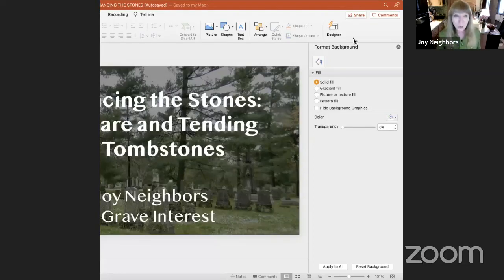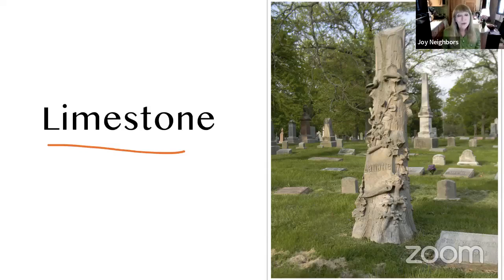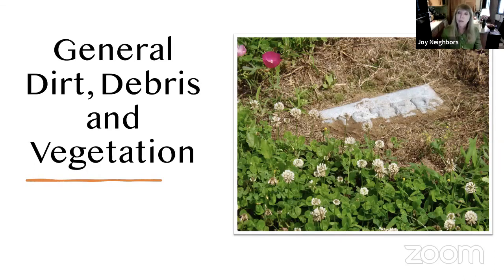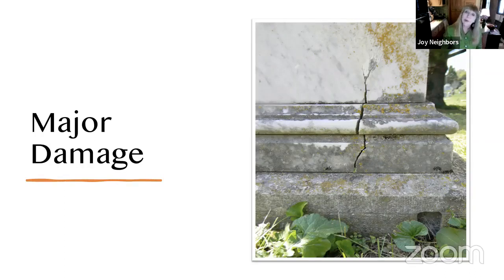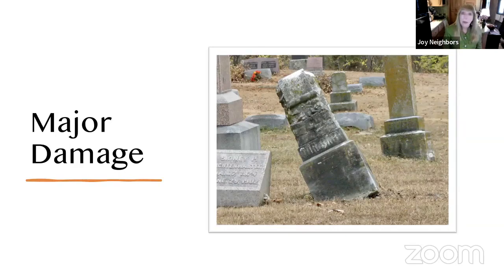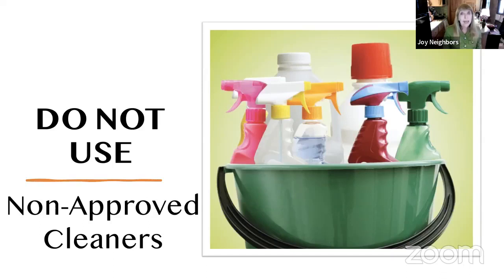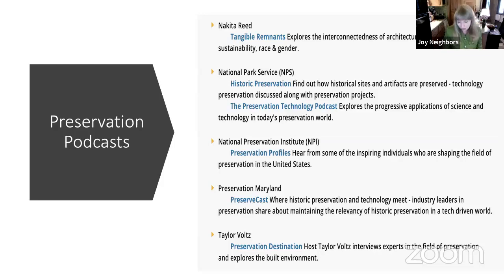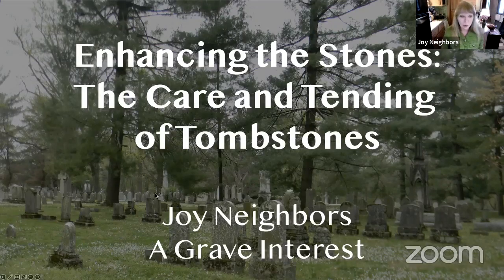Enhancing the Stones with Joy Neighbors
Joy Neighbors helps us learn more about headstone markers: what materials were commonly used to make them, what kind of damage they can incur, and best practices for cleaning and repair.

The Indiana Genealogical Society is proud to host the IGS Facebook Live events, which are held on the first Tuesday of every month. For updates on our upcoming events, please visit our Facebook page at @indianagensoc. And if you have ancestors from Indiana, be sure to check out our for more resources and information on how to connect with your Hoosier roots.